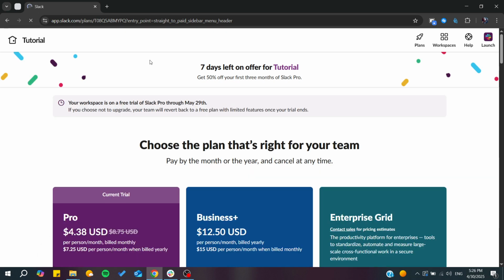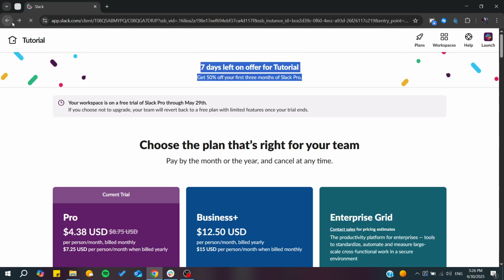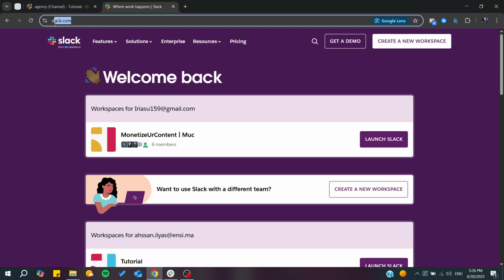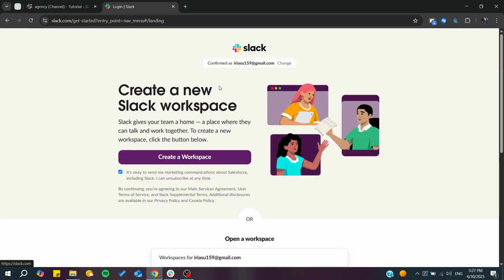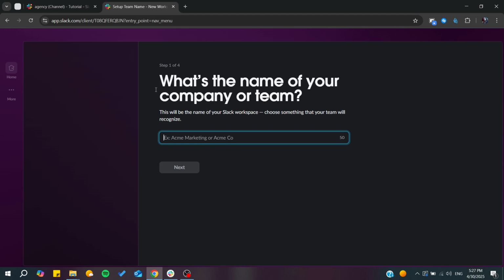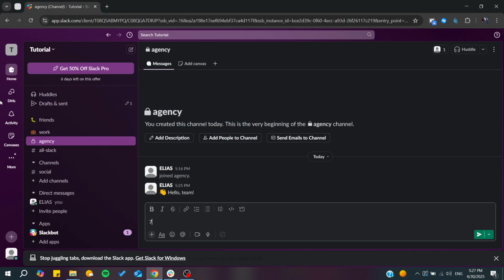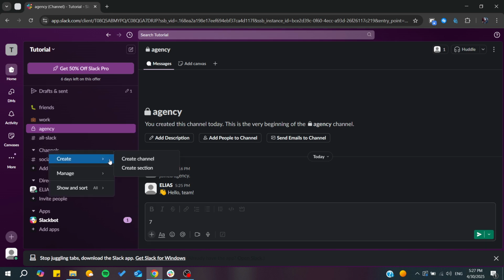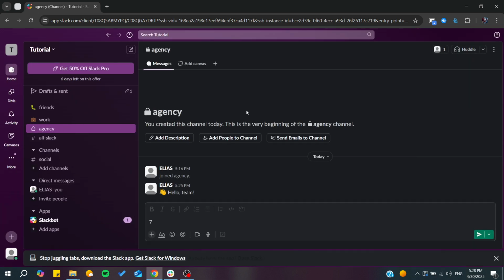How To Set Up Slack Tutorial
Today we talk about set up slack,slack tutorial,how to use slack,slack tutorial for beginners